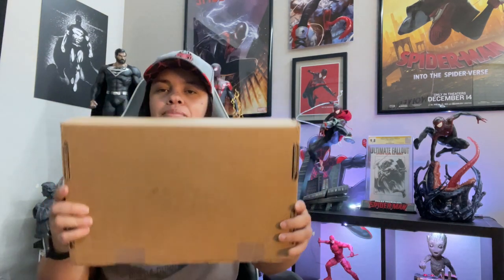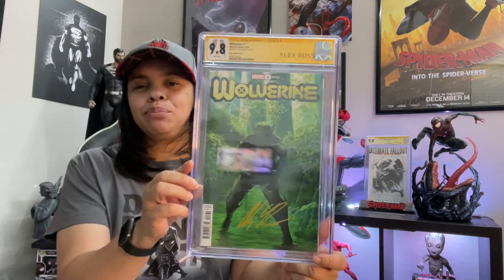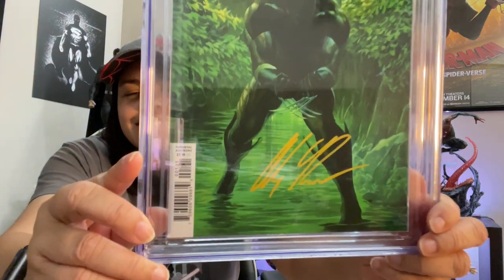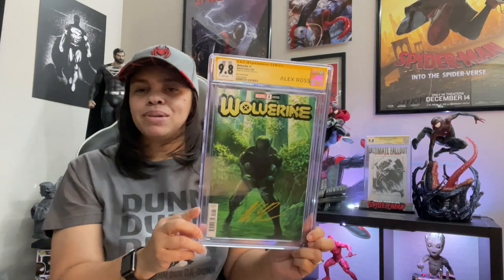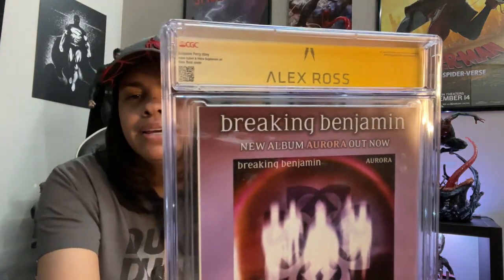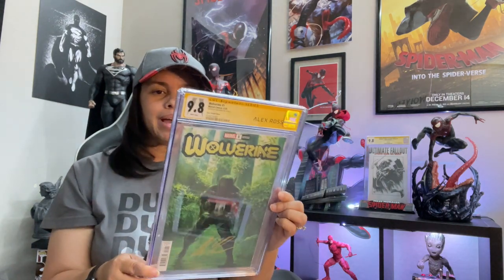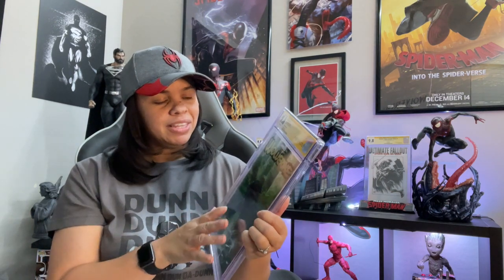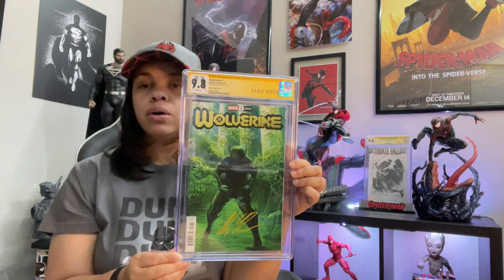Alex Ross CGC Signature Series Unboxing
I got some books back from CGC. Check out the unboxing of my Alex Ross signed books.